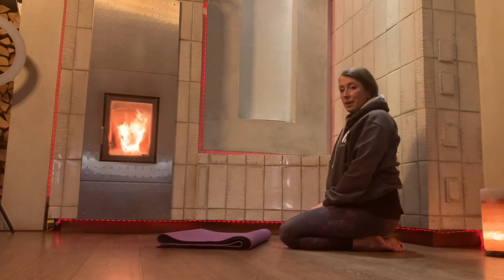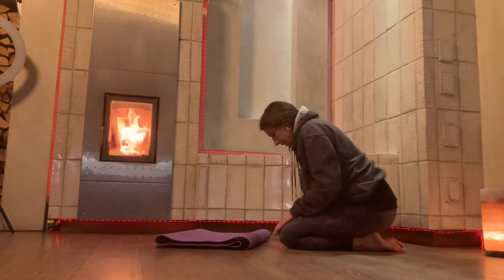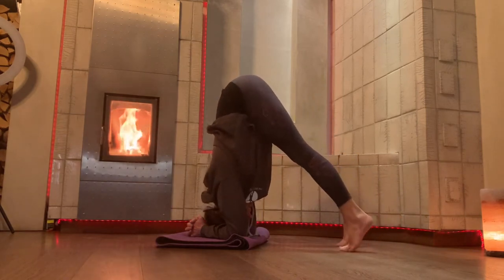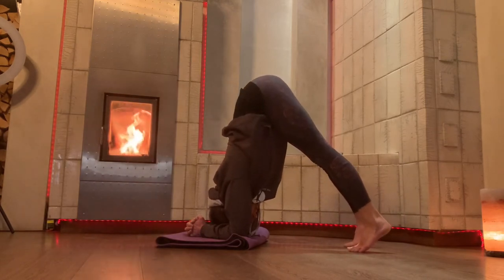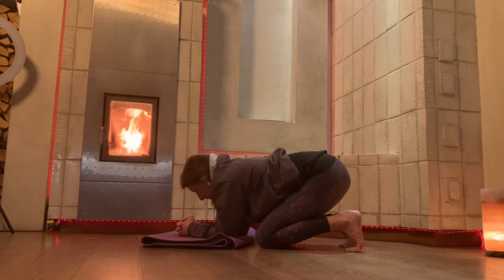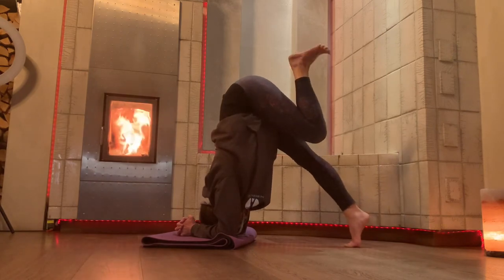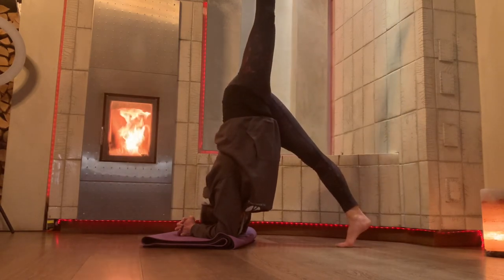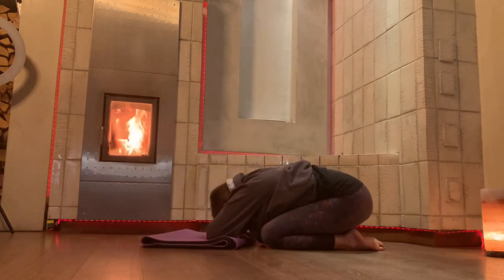Headstands with Ciara #3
Headstands with Ciara 5minmovementsnack on YouTube link on my bio